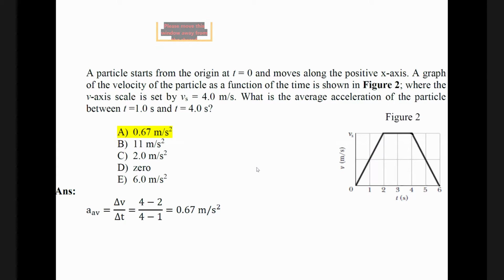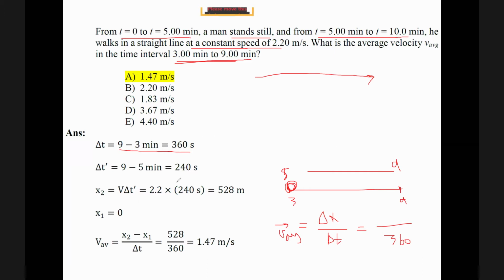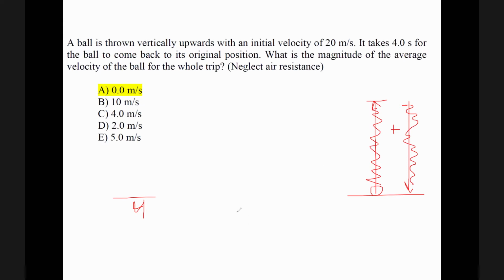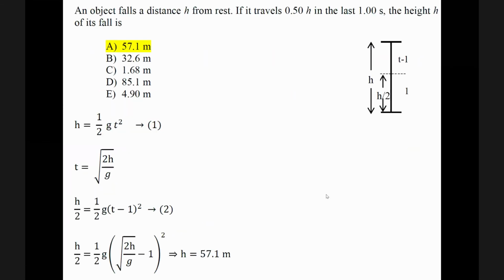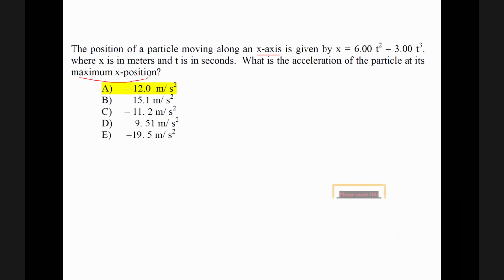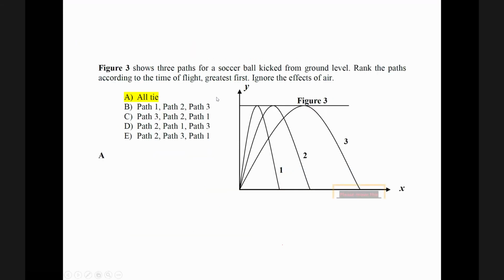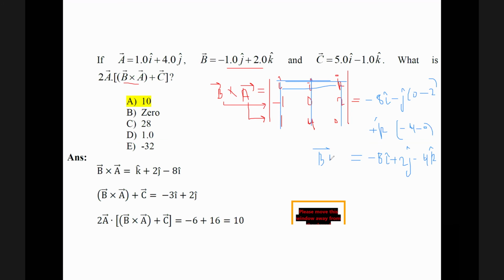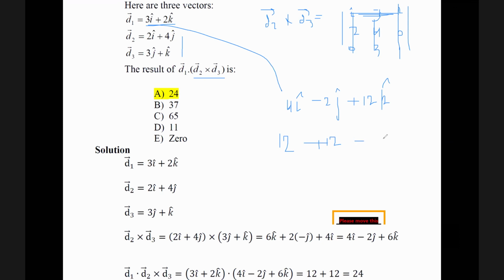REV Ch2 Ch4